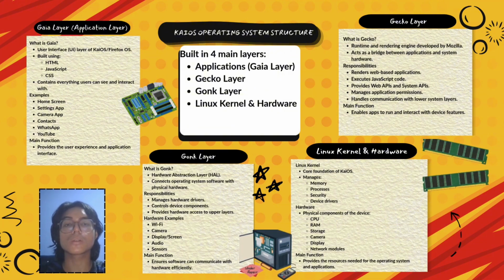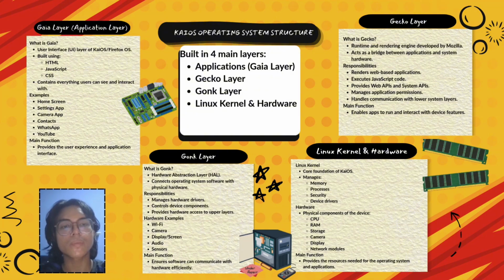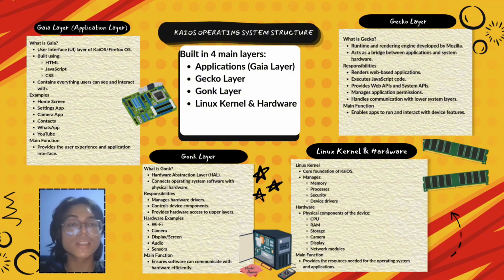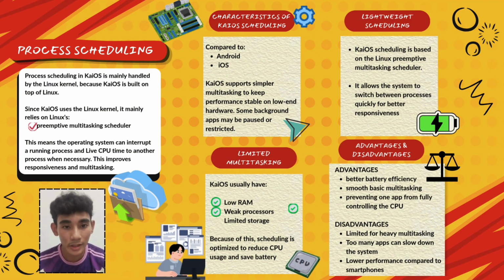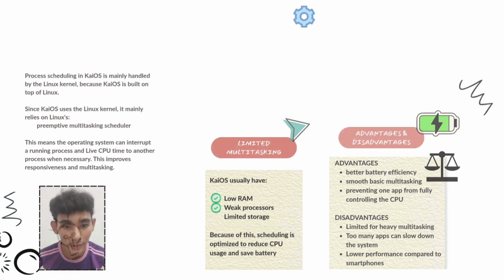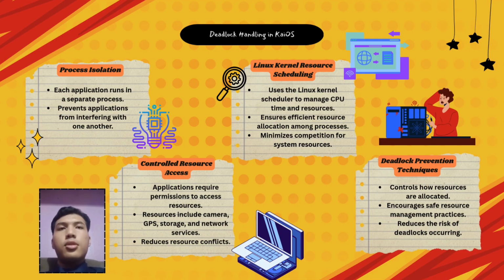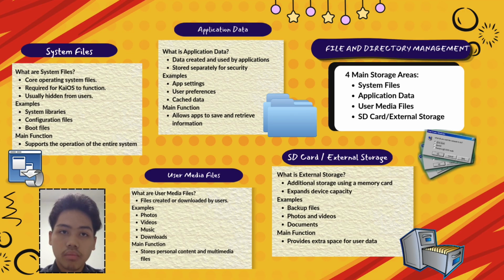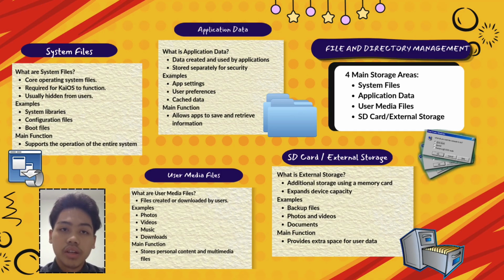ITD10604 | OPERATION SYSTEM (KaiOS) GROUP 11